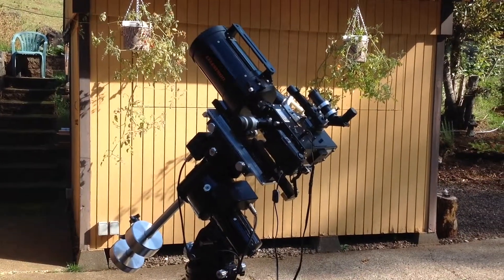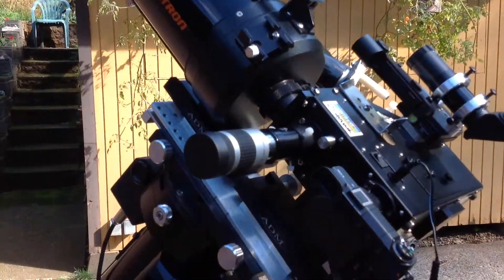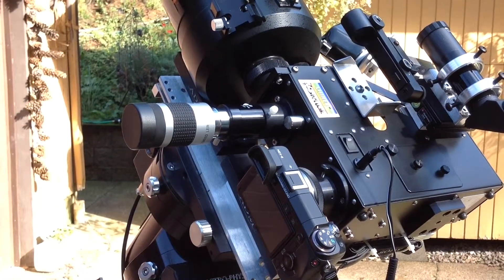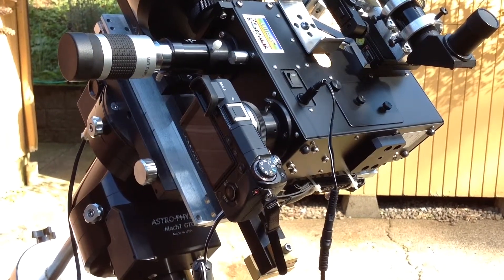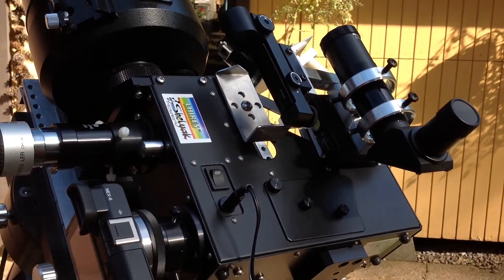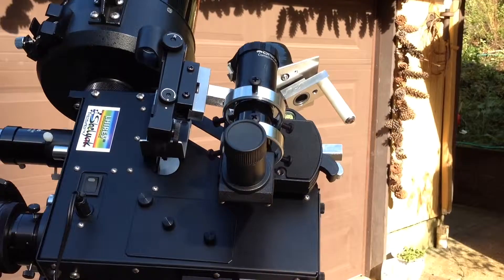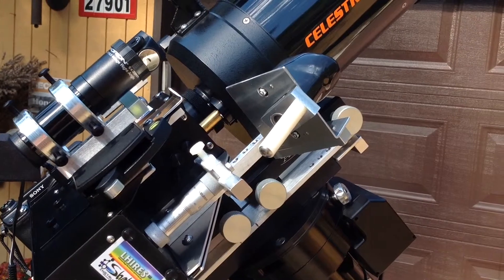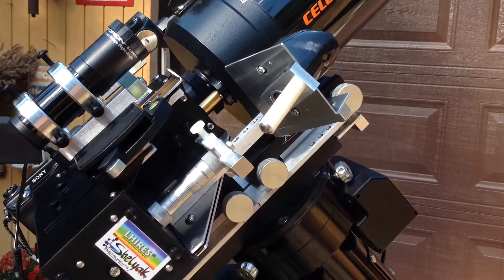Lhires III, C5 & NEX-6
Shelyak Instruments Lhires III spectrograph, Celeston C-5 & Sony NEX-6 camera used to take spectrums of the Moon and stars.

Clear and dark skies without RFI,
David Haworth